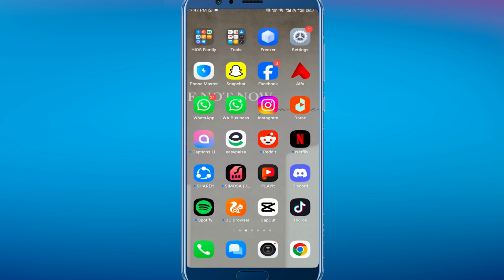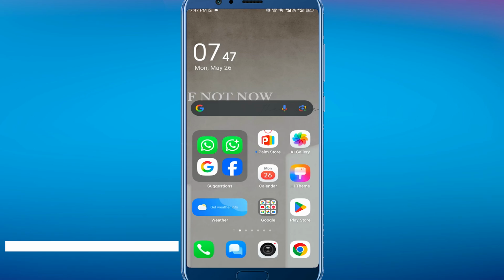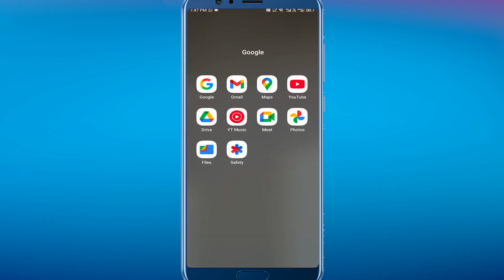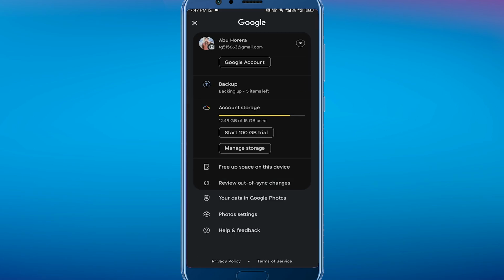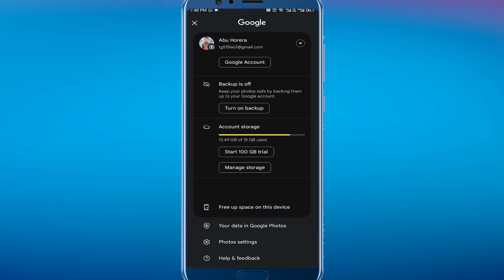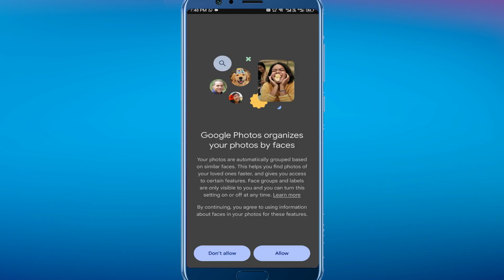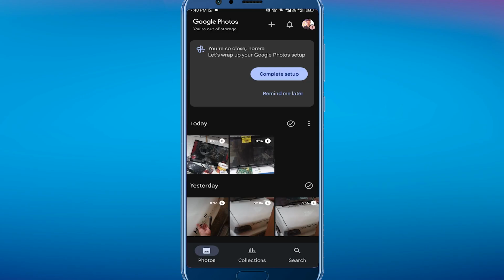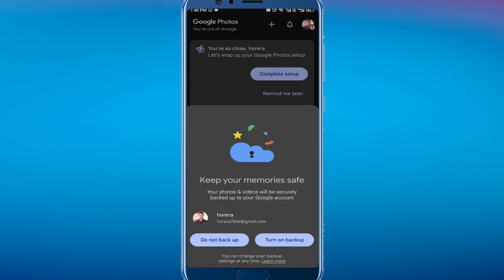How to Change Backup Account in Google Photos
In today's video i'm going to show you how to change backup account in google photos, easy and simple tutorial to follow.